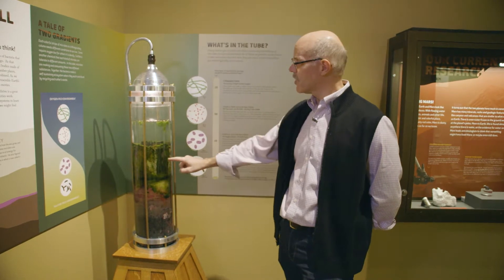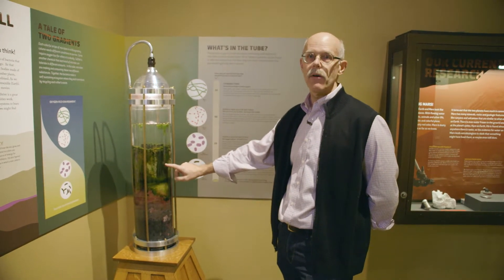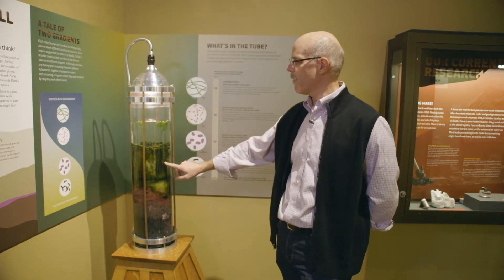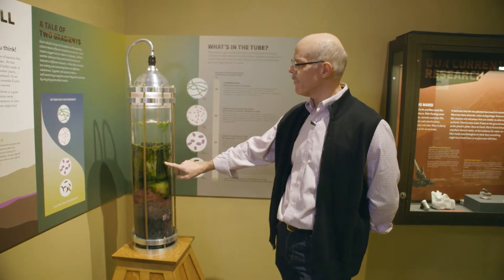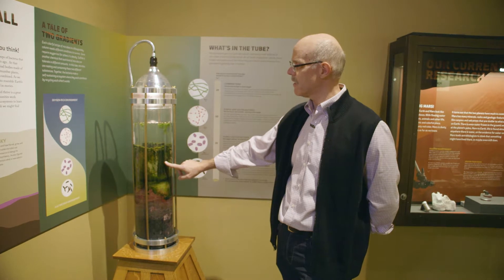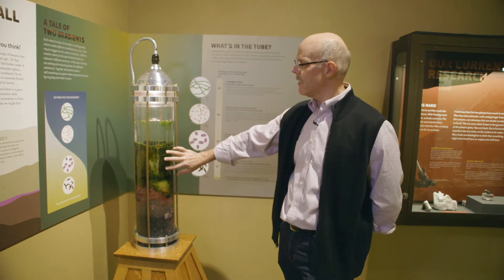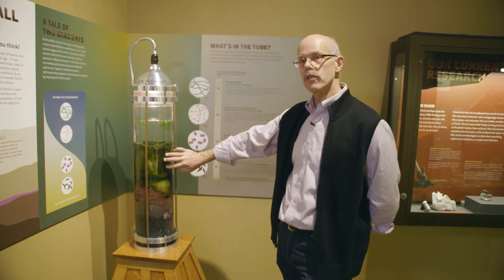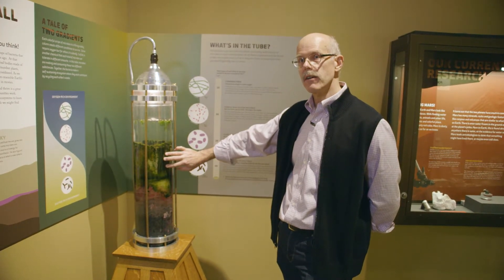Origins 2.3 Microbial Evolution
The very origins of life arose billions of years ago on Earth. Scientists at UW-Madison are studying how it began, from the first simple microbes that appeared early in Earth’s history, to the explosion of complex life just 600,000 years ago. Geology Professor Clark Johnson explains how scientists believe it may have all started.
"Origins" Co-created and Produced by Justin Bomberg